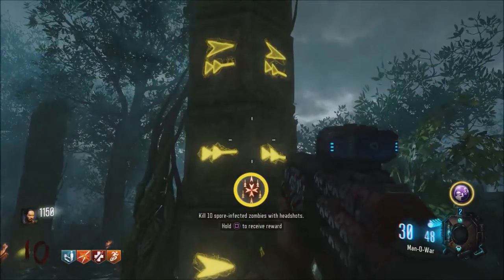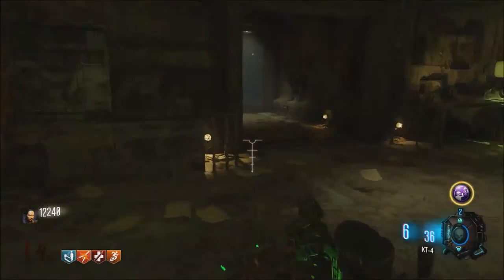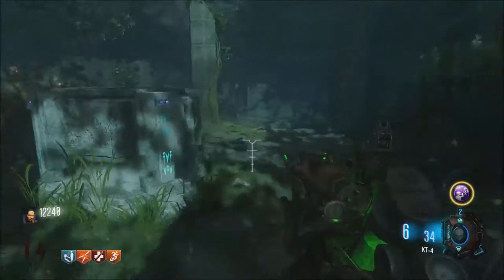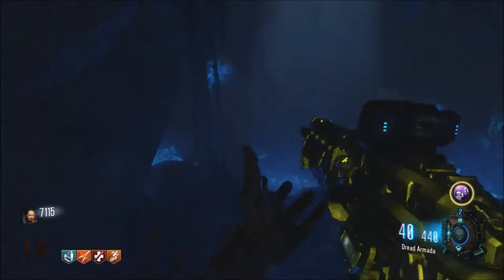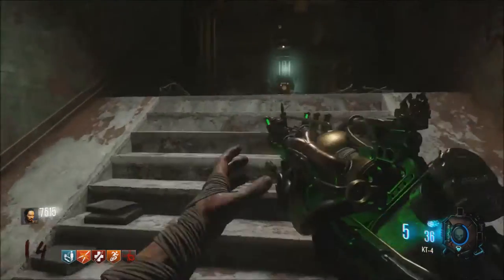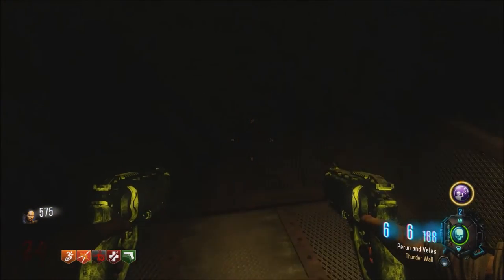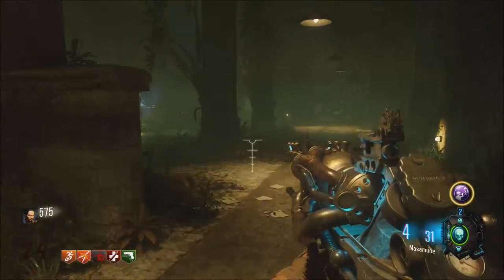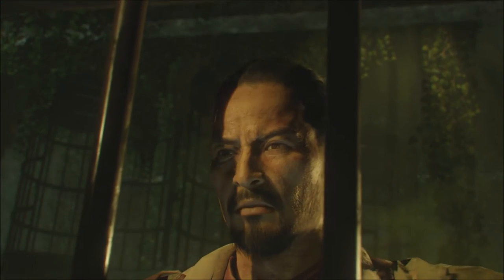Zetsubou No Shima EASY Easter Egg Guide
Be sure to check description for the other tutorials